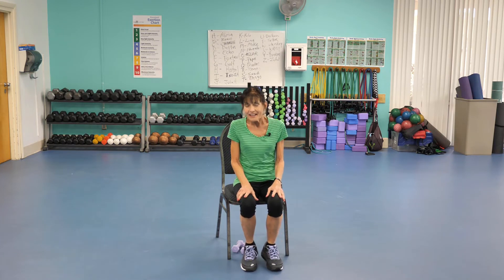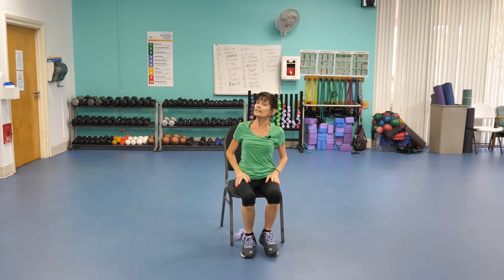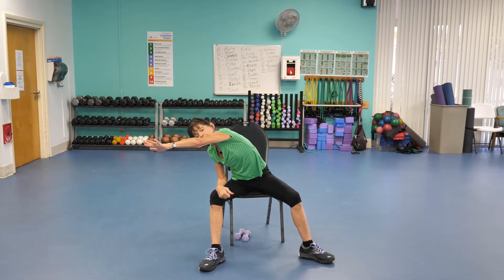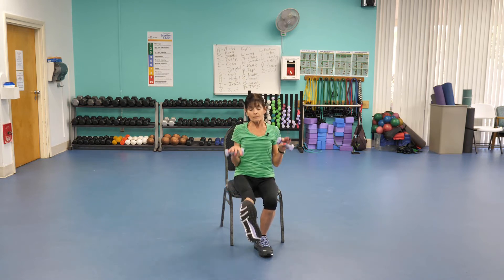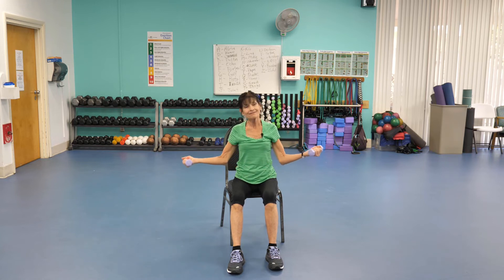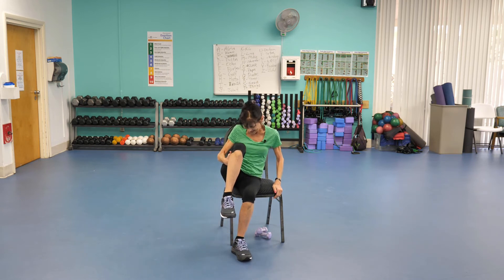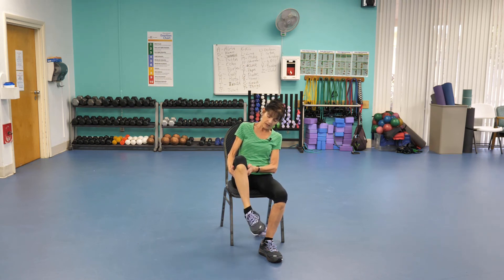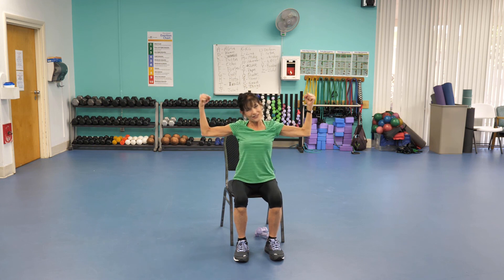Chair Workout For Seniors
Try this sitting down workout for seniors, which includes cardio and strength building exercises. It's perfect for days when you're not up for a standing workout or need something low impact.

Get a full body workout with cardio, strength and stretching in my TONE & FIRM DVD for all exercise levels

To focus on shedding weight around your core, join my 4-Week CORE BOOTCAMP